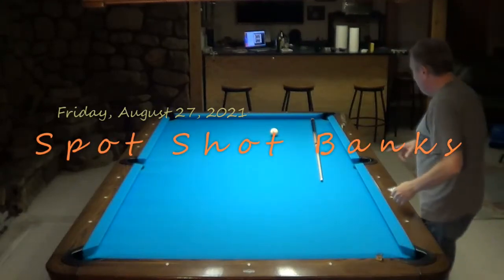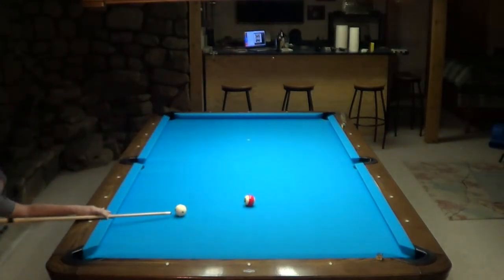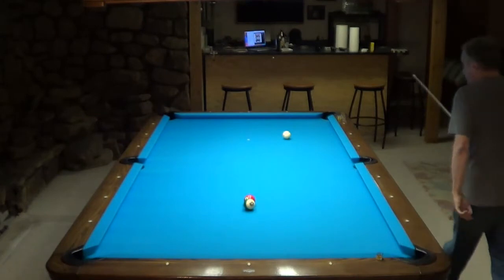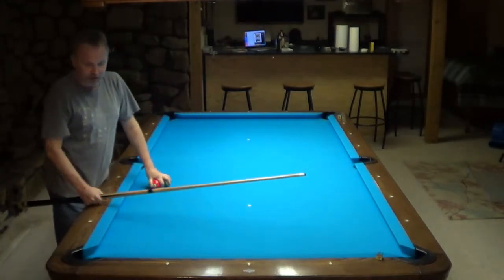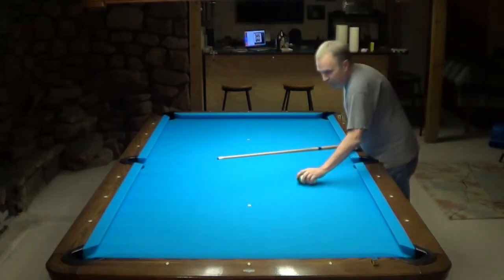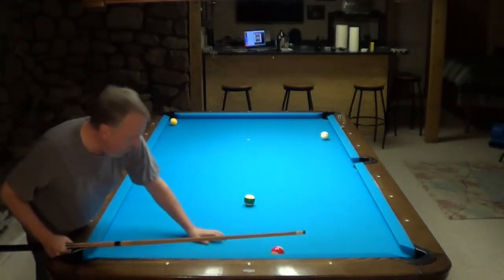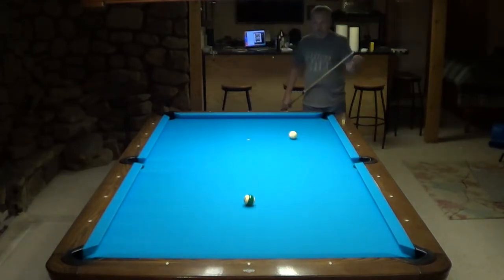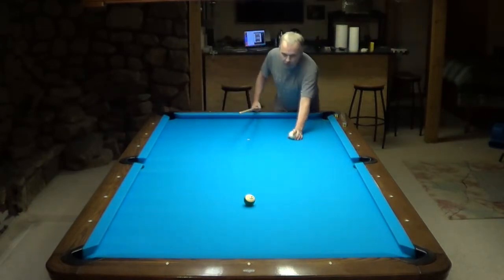Spot Shot Banks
Just some thoughts about some very common shots where you bank a spotted ball.